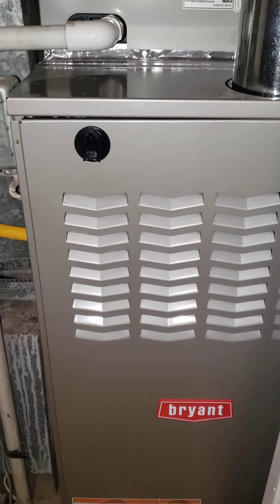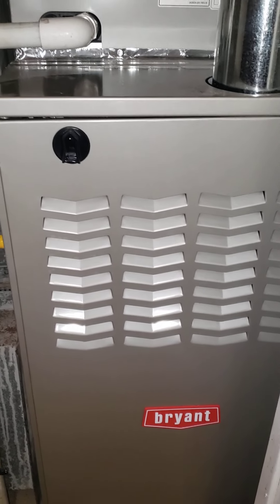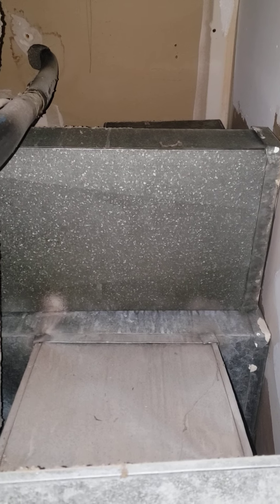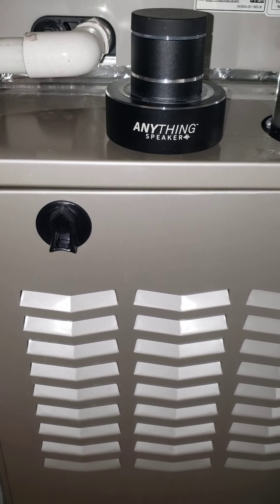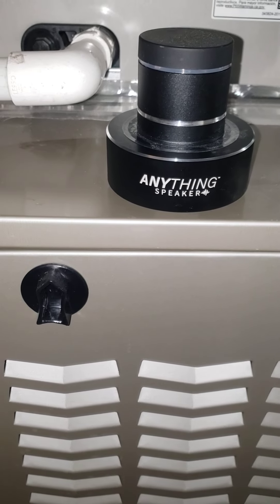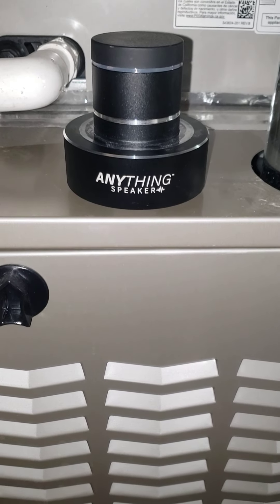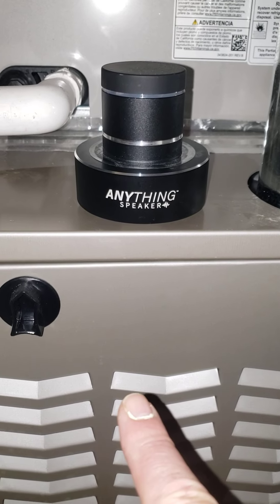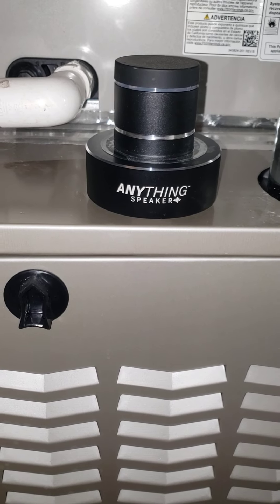Noise revenge project using Anything Speaker